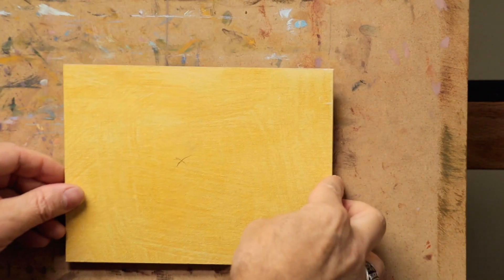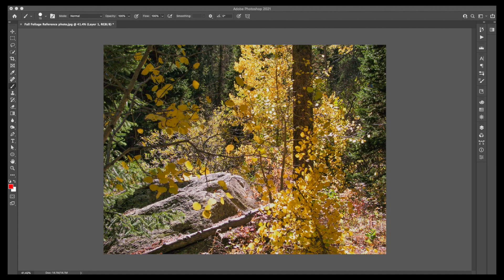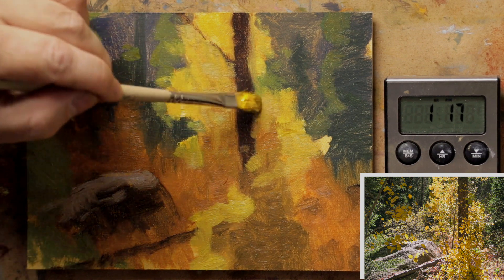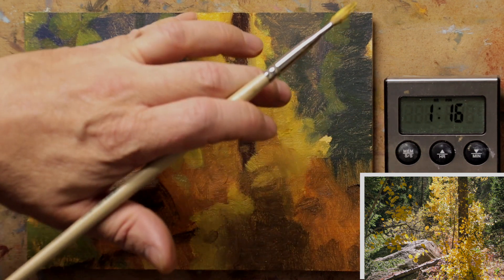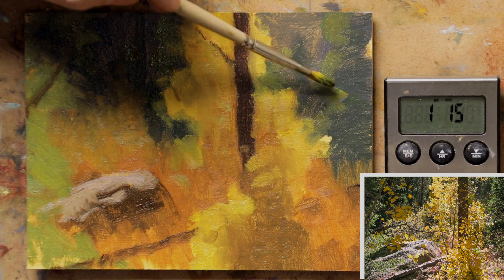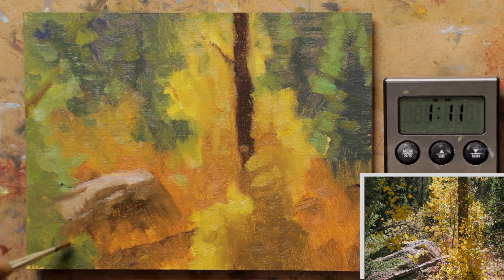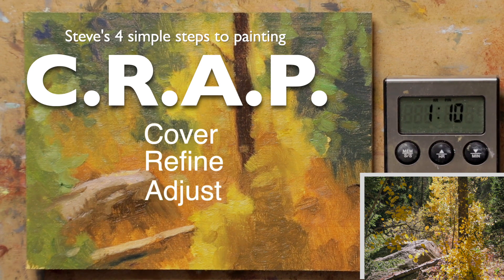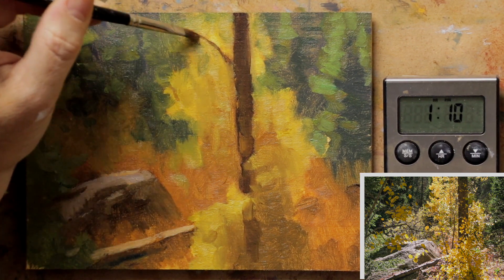The Technique Good Painters Use to Become Better Faster!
Let me show you what some of the best oil painters working today know about how they got there and how they continue to improve. Filmed in real time without timelapse.